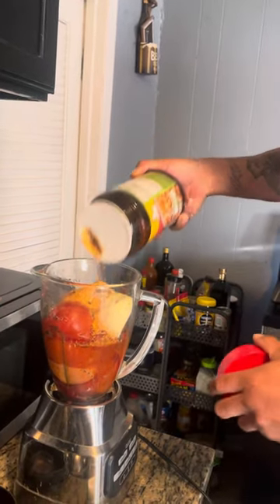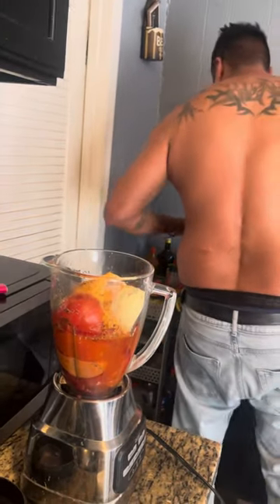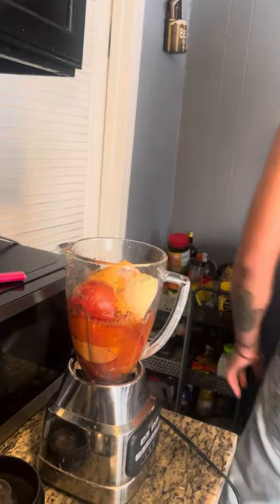El Chefs Chile Relleno’s